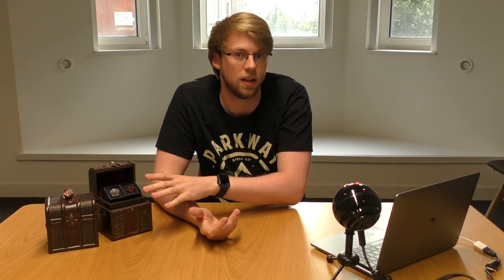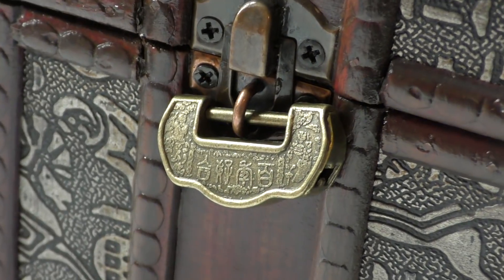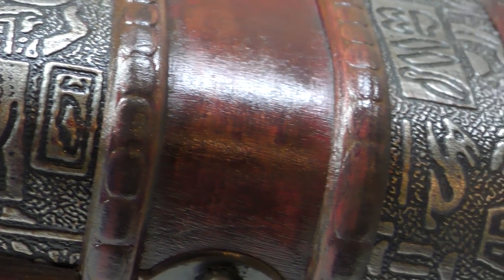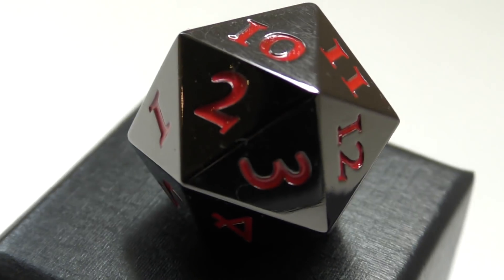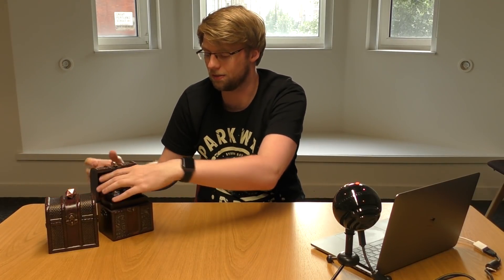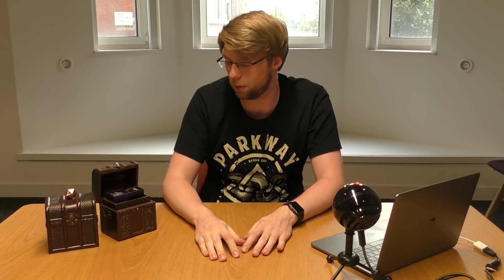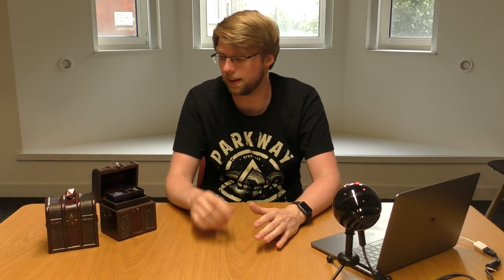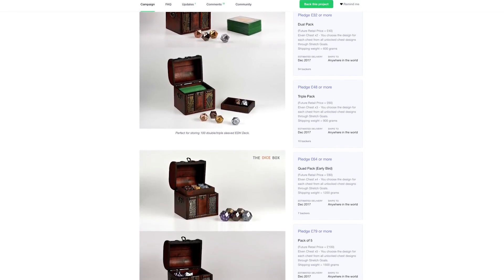Coolest TCG Deckboxes Around!